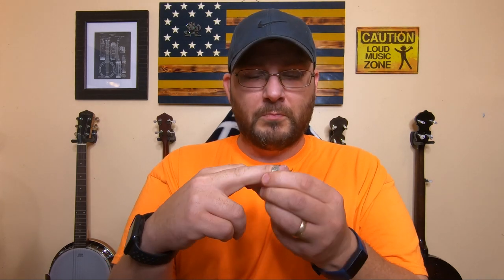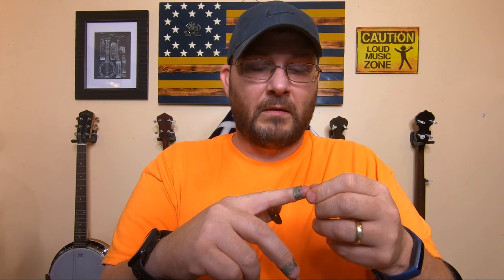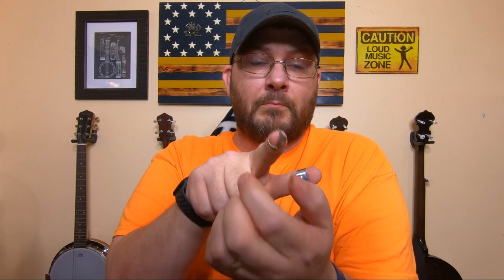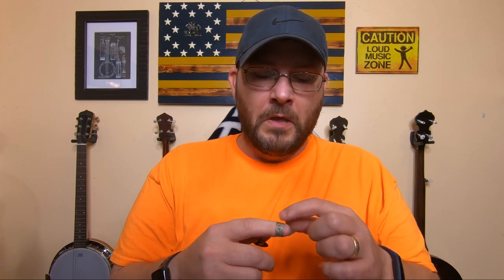Banjo Basics: How to Wear Your Picks as a Beginner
Hey everyone! Welcome to my video on how to wear banjo picks as a beginner. In this video, i will show you the basics of how to wear a banjo pick, including how to hold it, how to strum with it, and how to create different tones. We'll also give you some tips on how to practice and get the most out of your banjo pick. So if you're a beginner who wants to learn the basics of wearing a banjo pick, this video is for you!